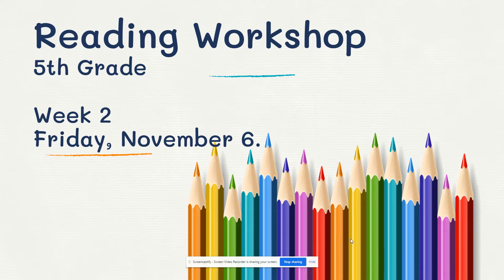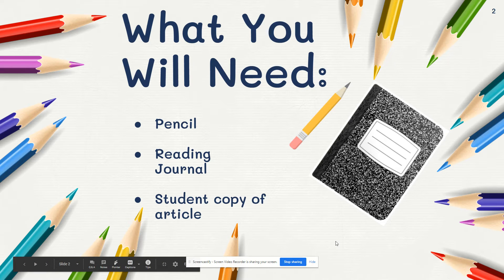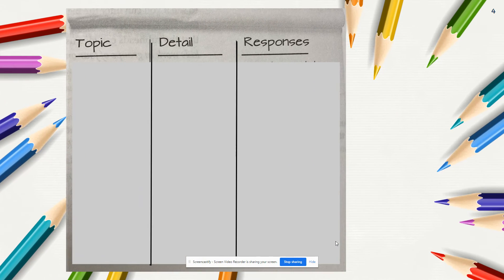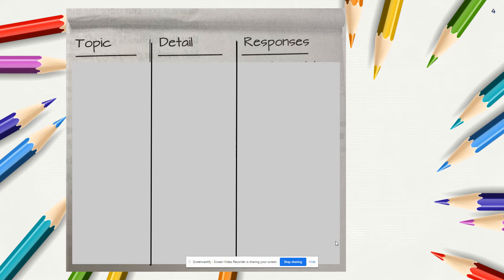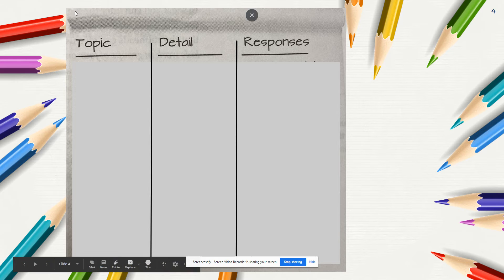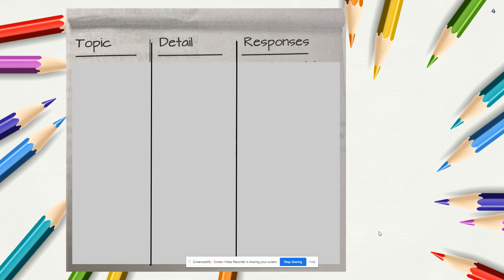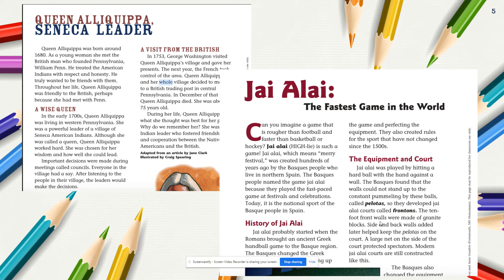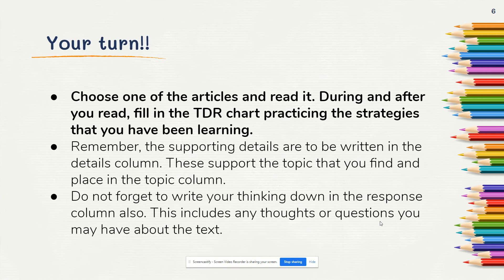Reading Workshop 11/6: Constructing Main Ideas From Supporting Details